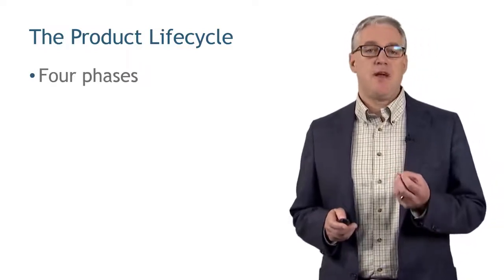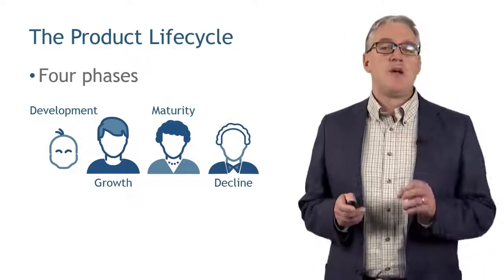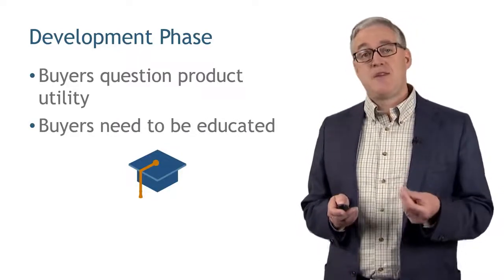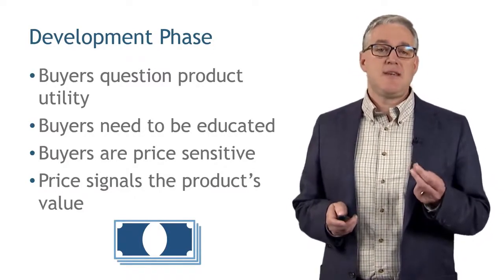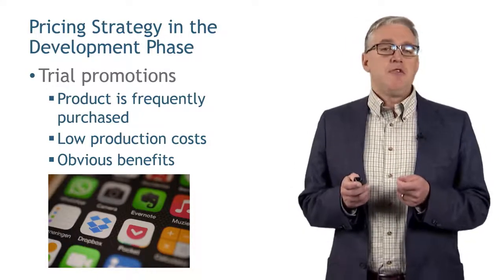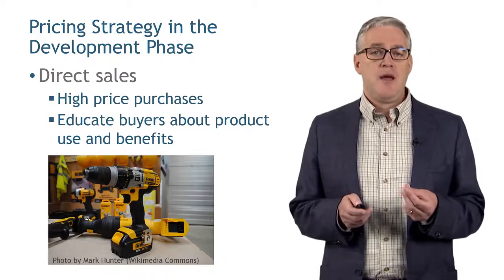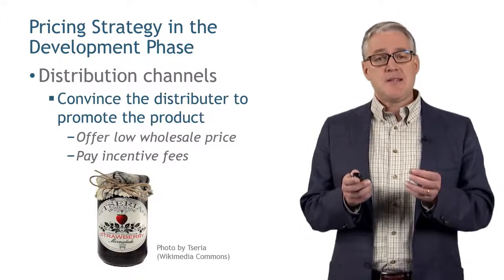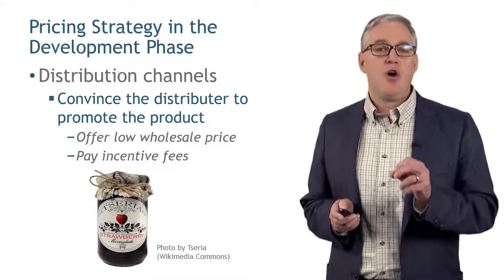Pricing through the Product Life Cycle - Market and Competition in Pricing Strategy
Link to this course:
Pricing Strategy Optimization Specialization
If you haven’t considered what the competition is charging, you may not be maximizing your revenue. Spend time analyzing the market and you can influence price and improve margins. In this course, we'll show you how to implement competitive pricing and avoid common legal pitfalls of market-based pricing. You will also learn how to predict, influence and respond to competitors’ pricing moves. Developed at the Darden School of Business at the University of Virginia, and led by top-ranked Darden faculty and Boston Consulting Group global pricing experts, this course provides an in-depth understanding of market-based pricing and how to use it to capture more revenue.
Competitor Pricing Models, Pricing Strategies, Pricing to Competition, Price Discrimination, Market Segmentation
I have added new information to me, it was an excellent course and I would like to complete another course. and I would to thank all teachers,Great course, Great tutors and helps me in many ways to grow. Thanks to the UVA and BCG teams.
Disrupting competition and engaging in coopetition can benefit all players in the market--but not all the time. Using knowledge from game theory and pricing models can help you understand when this strategy can be beneficial. Thomas will introduce two competitor pricing models--price moves and price wars--and show you how to use these models to predict and respond to competitors. Then Ron will show you various strategies to optimize prices through the four phases of the product life cycle, from disruptive to declining products. Then you will use the SmartOps case to apply your knowledge of coopetition to analyze a real-world pricing decision.